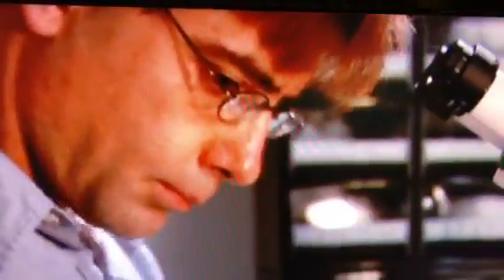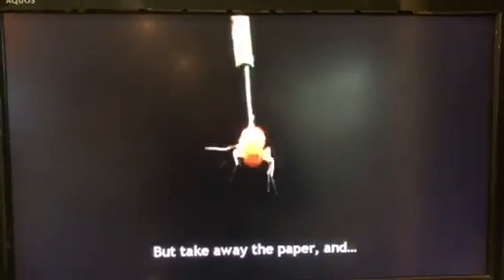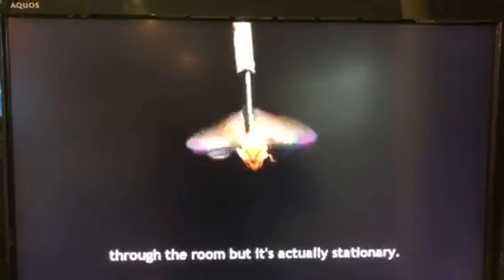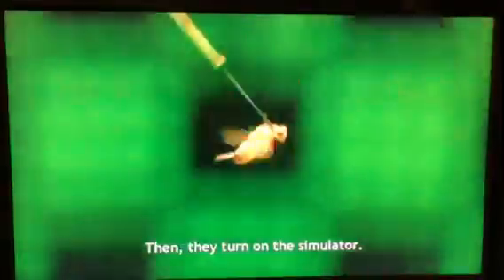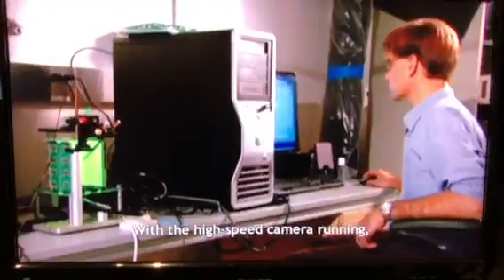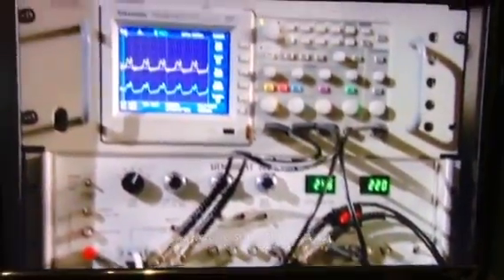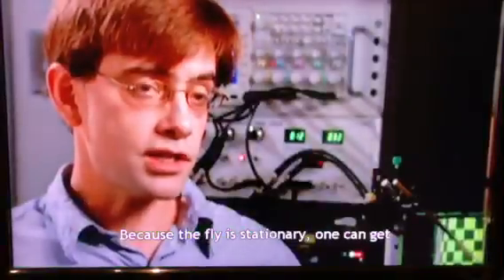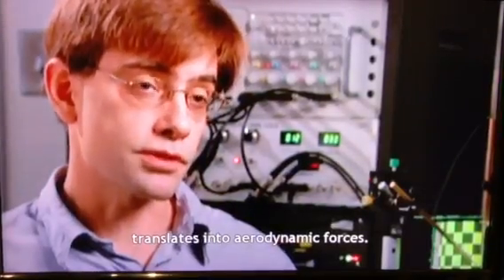How does a fly fly?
The mechanism fly by a fly is deduced. This video clip gives a clear picture of flying mechanism of the insect. I recorded this video clip from The Museum of Flight in Seattle in USA on the way to my Fulbright Outreach Lecturing visit to Honolulu, Hawaii on March 8, 2018.